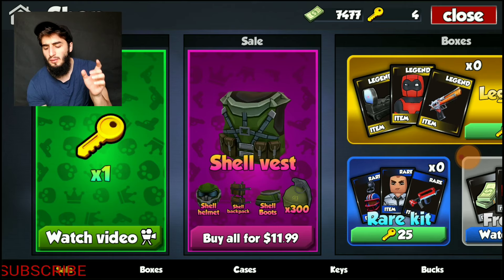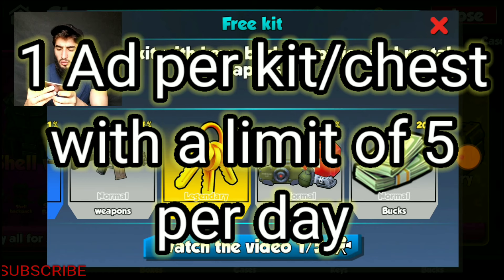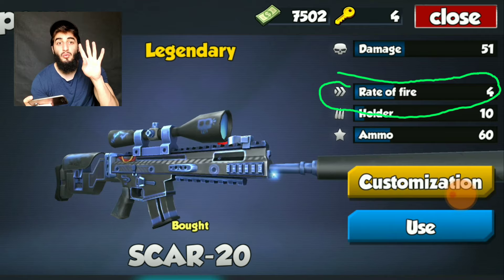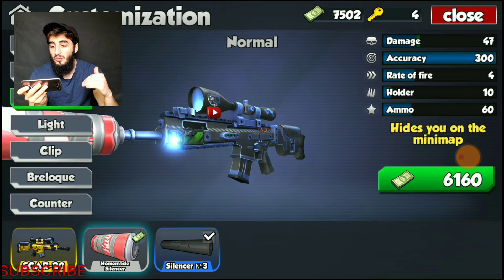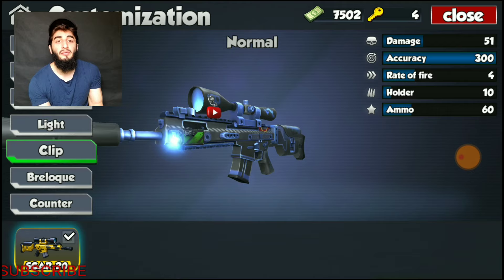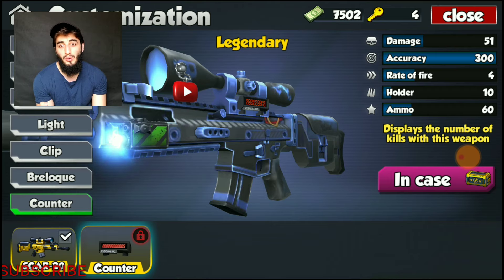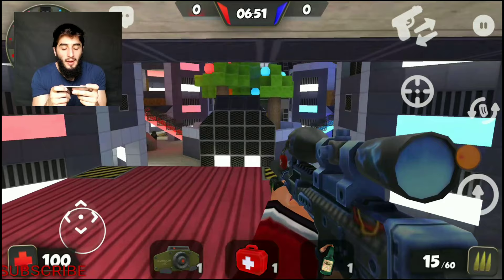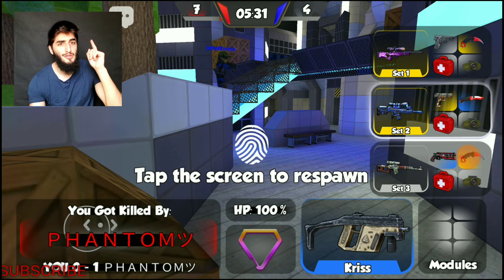KUBOOM - HOW TO CUSTOMIZE THE SCAR-20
Kuboom ID: 165b75c4

I HOPE YOU HAVE AN AMAZING DAY! GO CHECK MY NEW CHANNEL OUT